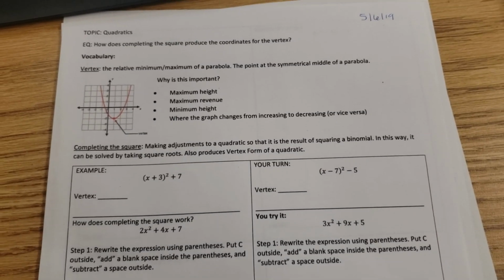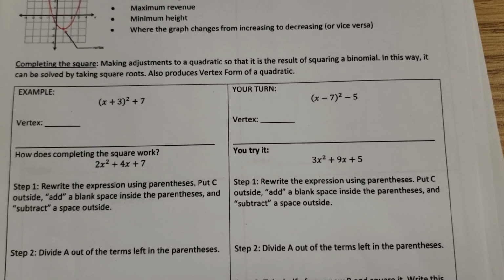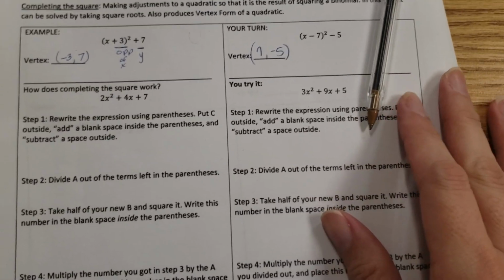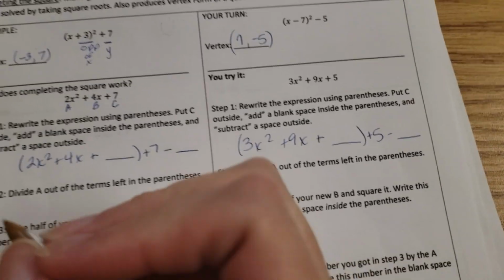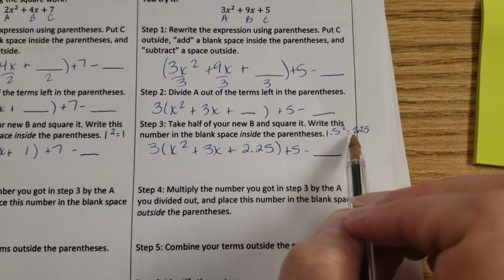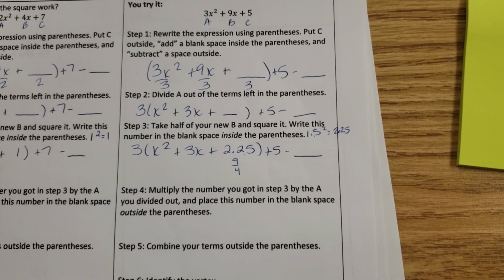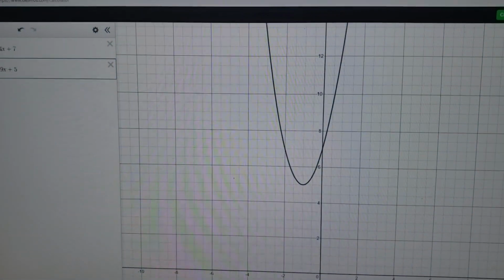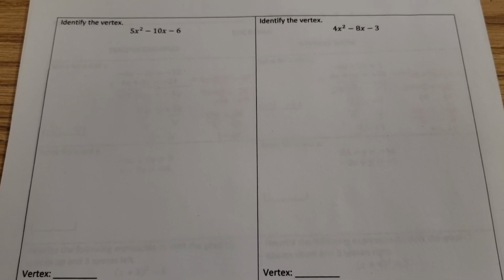Finding the Vertex by Completing the Square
Notes for students who missed class on 5/6.